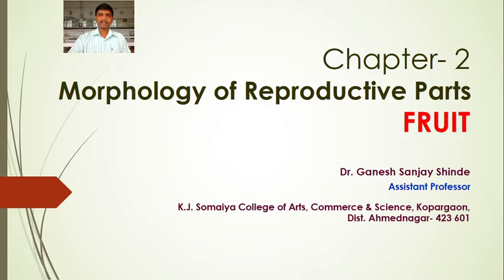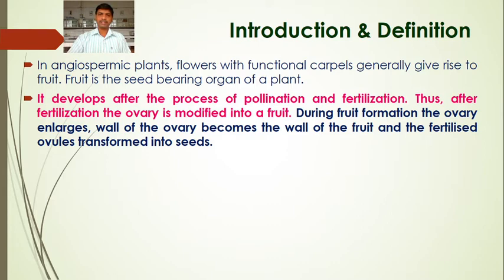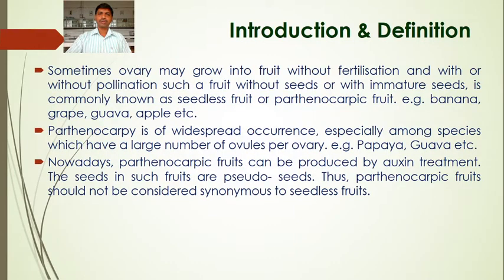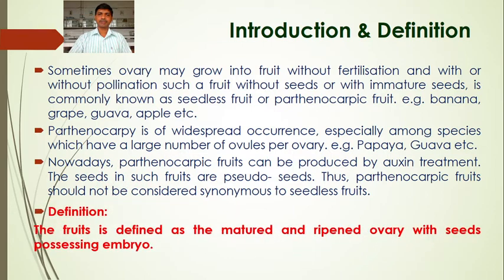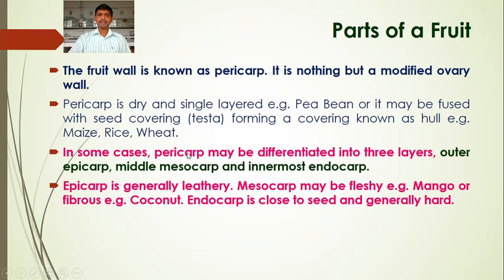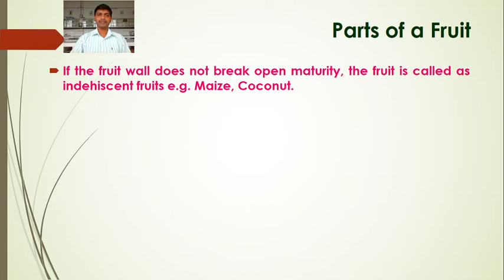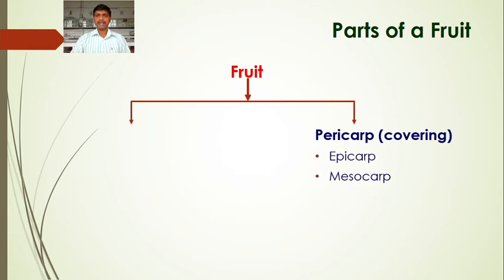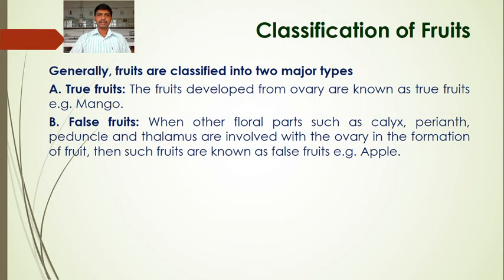Lecture 16 FY BSC Chapter 2 Morphology of Reproductive Parts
Fruit
Definition
Parts of Fruit